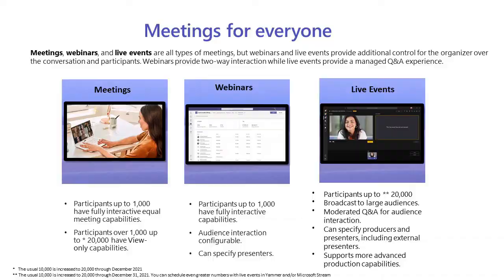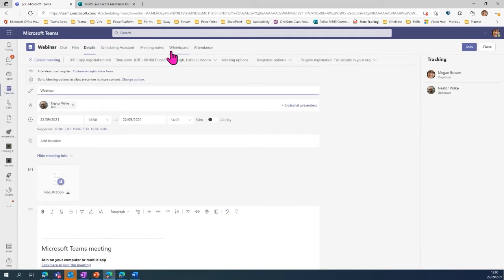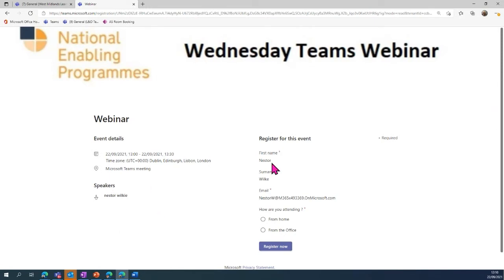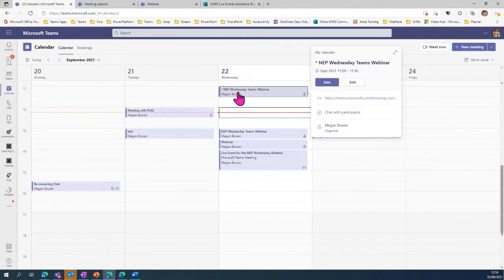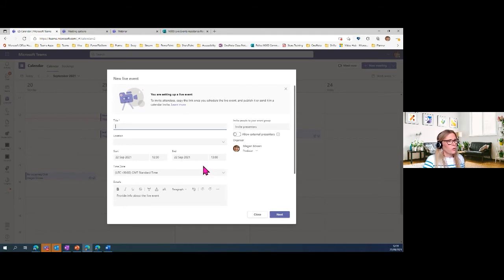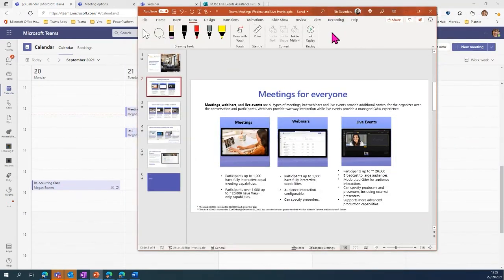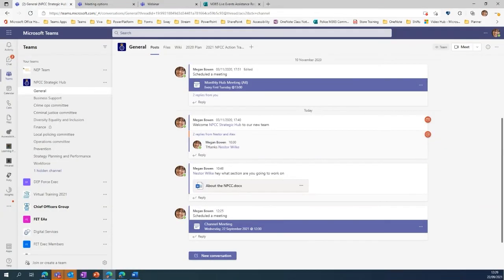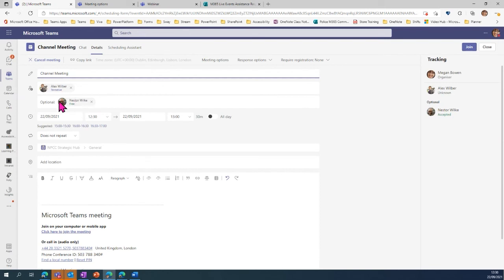Live Event, New Webinar, Teams Meeting - which to use when!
We demonstrate how to use the new webinar functionality which allows attendees to register and manage their involvement whilst offering the organiser more control over who can share screens and present but then later open the meeting to verbal or typed questions. How this differs from the Live events we use for these webinars and why you should consider which will work best for what you are planning.

Also a few tips on making the most of the standard meeting functionality and such as transcript and reporting.